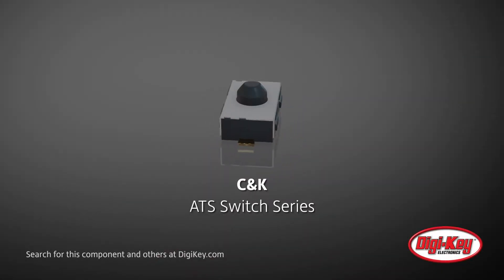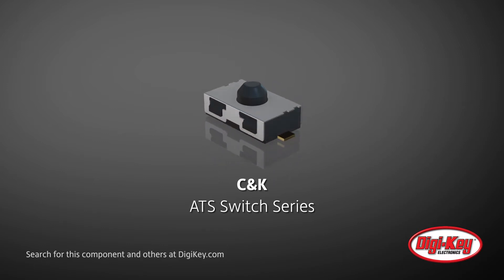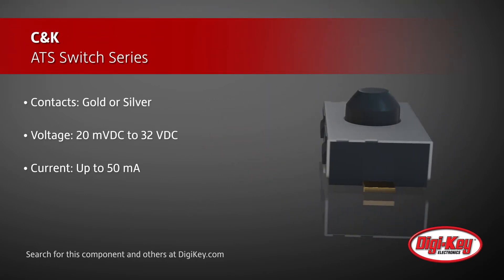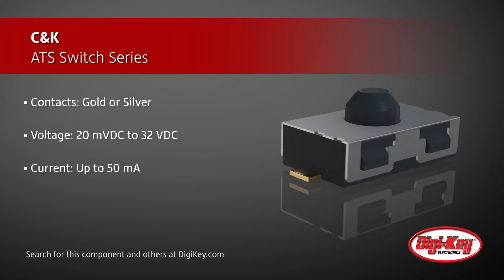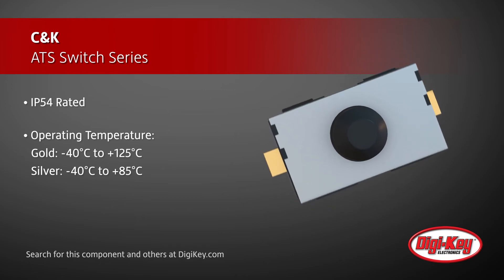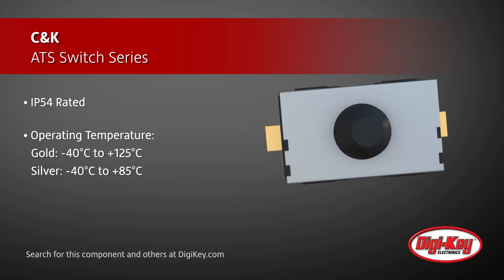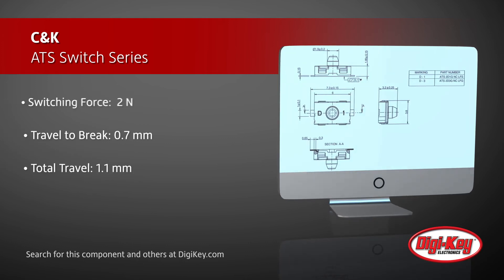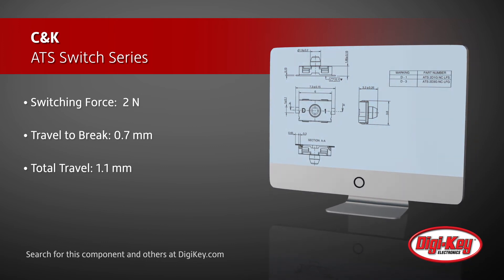C&K ATS Switch Series | Digi-Key Daily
C&K’s ATS switch series was developed for use as an anti-tampering device in next-generation communication systems, such as smart meters, alarm systems, and point of sale terminals.   These switches are offered with gold or silver contacts and deliver a cost-effective solution for applications that require reliable detection against opening or hacking of devices. And, because they are IP54-rated and resistant against corrosive agents, they make an ideal solution for anti-tampering applications in harsh environments, including temperatures up to 125°C.  C&K ATS switches are top-actuated, low-profile, and compact, measuring just 6 mm x 3.8 mm x 3.2 mm, and offer significant mechanical travel and instant detection capabilities.